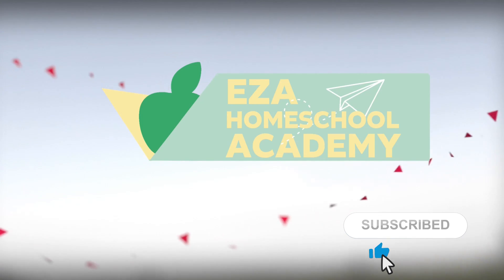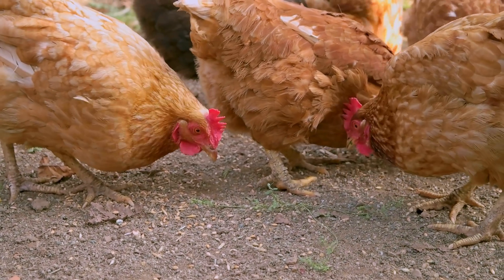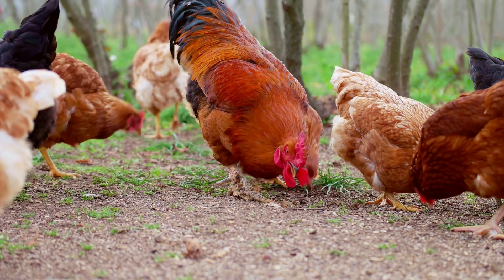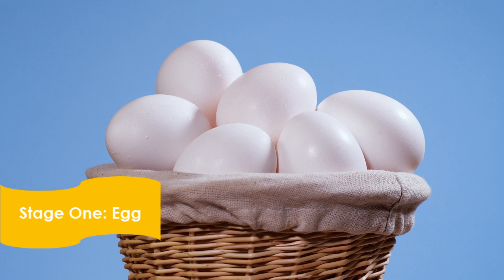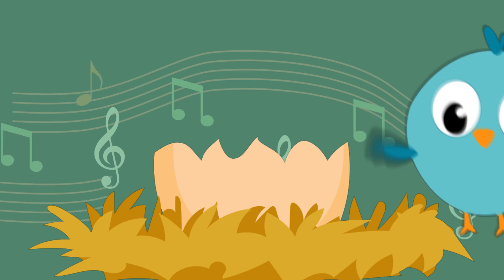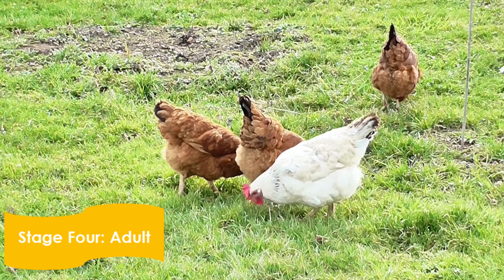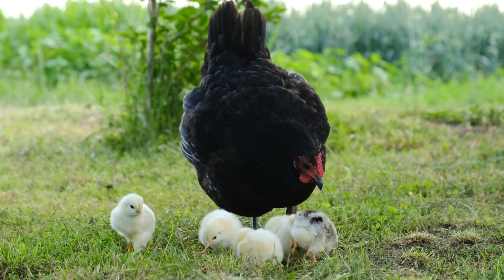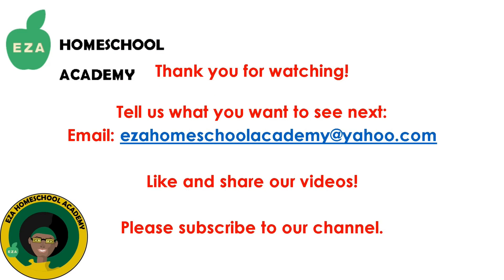Chicken Life Cycle | All about Chickens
Watch this video to learn basic facts about the Life Cycle of a Chicken! Watch this simple and straightforward video with real chickens to learn about these fascinating creatures.